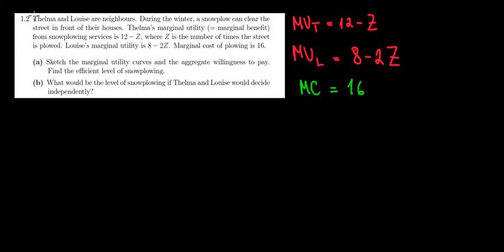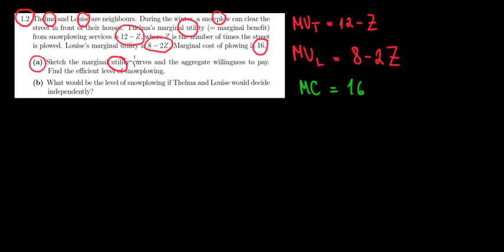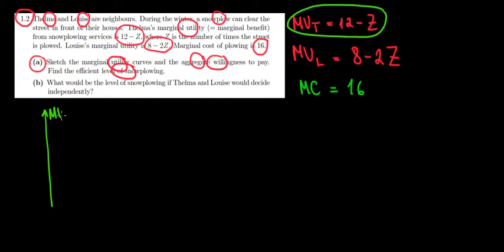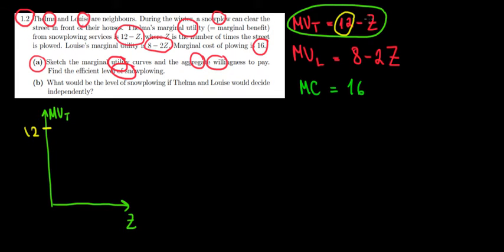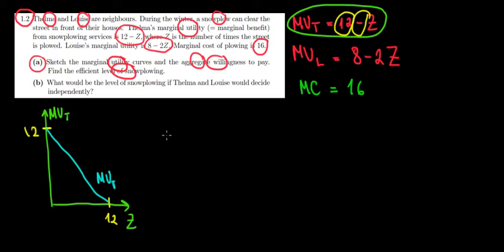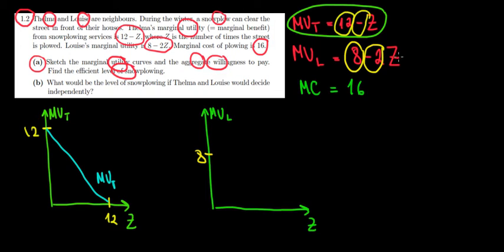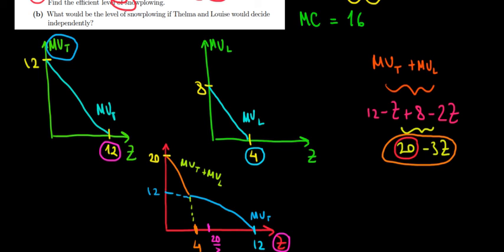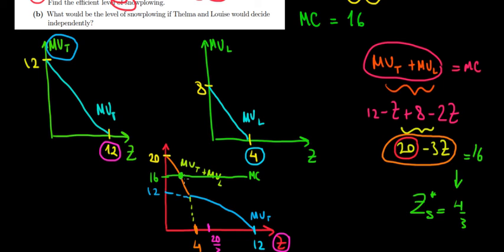EUR I Applied Microeconomics I T1 Q1.3a I How To Draw The Graph Of Aggregate Marginal Utilities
In this video we see how to draw the graphs of marginal utilities for independent consumption and public consumption.
Note that in the latter case, we have a kink in the graph.
The reason is that beyond a point the utility of a consumer is maximized already. So we cannot consider his marginal utility as a part of the aggregate marginal utility.